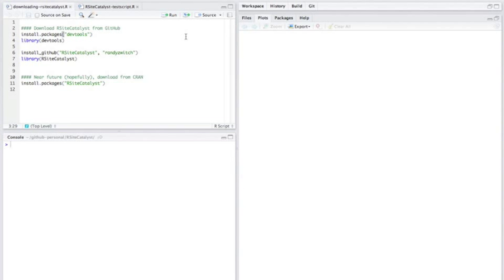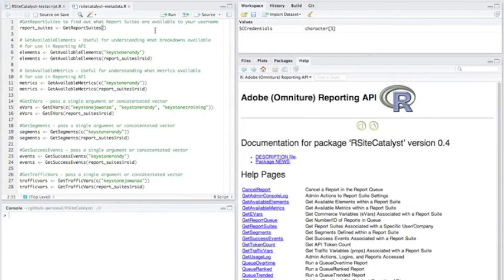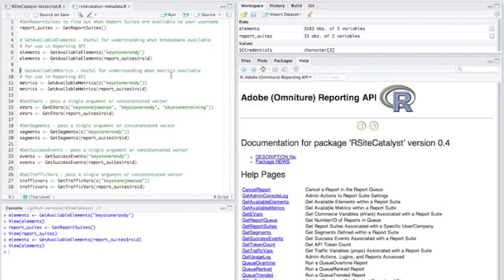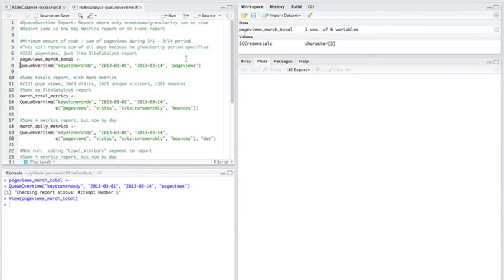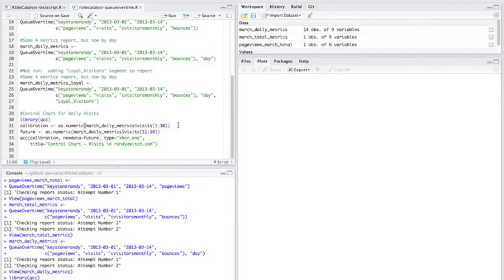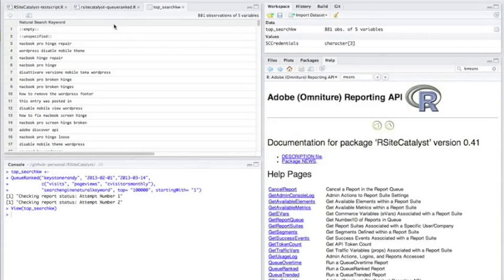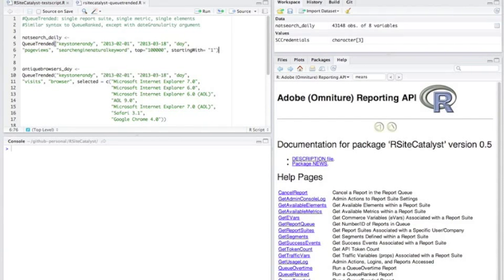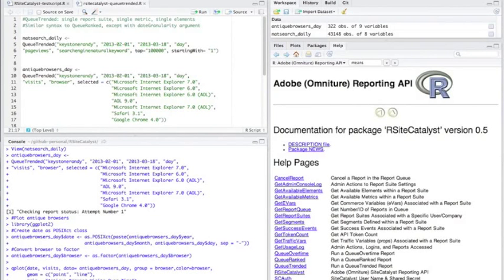RSiteCatalyst package documentation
Documentation for the RSiteCatalyst R package. RSiteCatalyst provides programmatic access to the Adobe SiteCatalyst REST API.